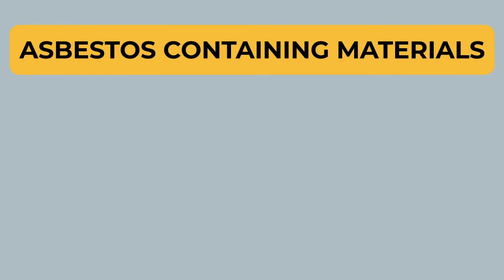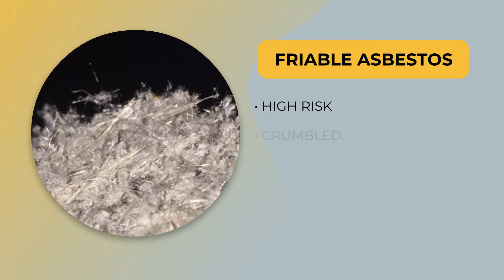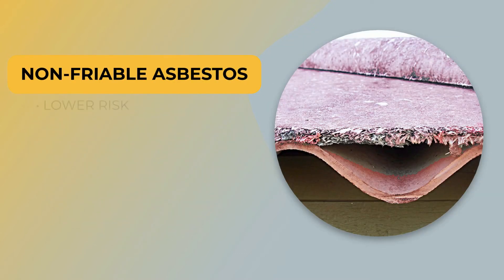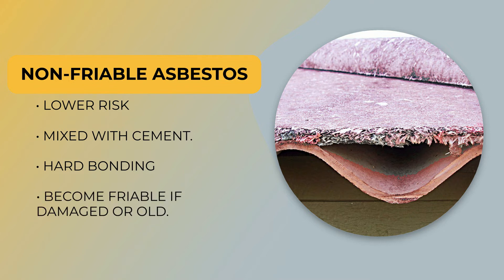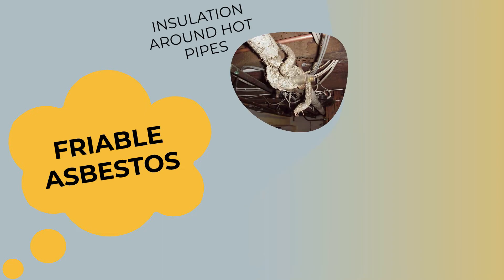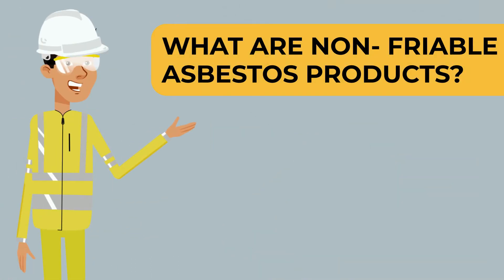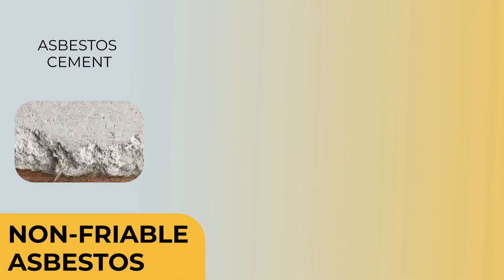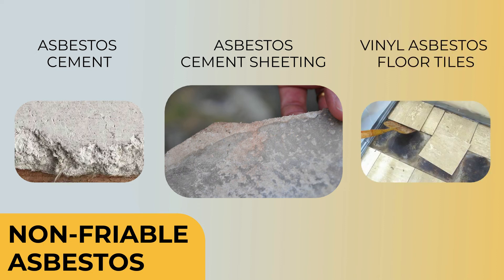Types of Asbestos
What is the difference between friable and non-friable asbestos?

If you want to learn more - please consider enrolling in one of our courses at Construction College, our learning portal designed to support trades education.   The course is affordable and you can also earn digital credentials upon completion.   Check it out and learn like the pros